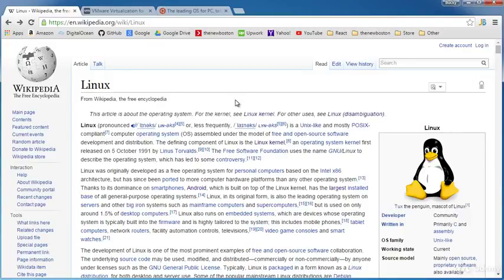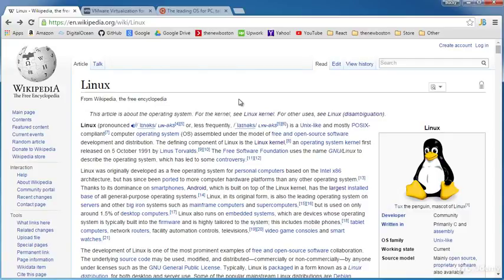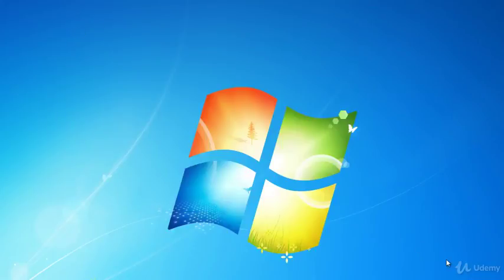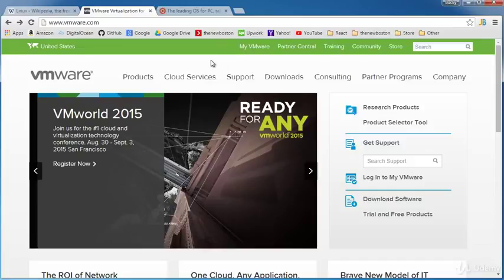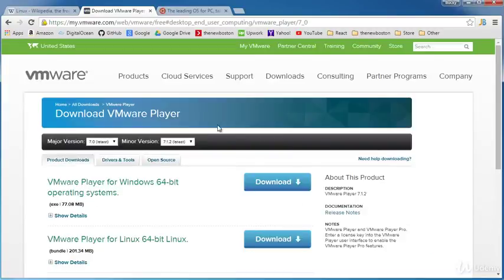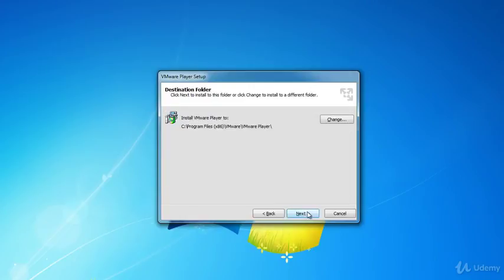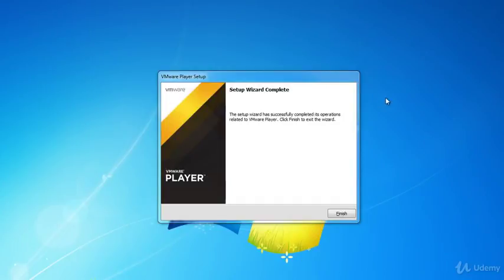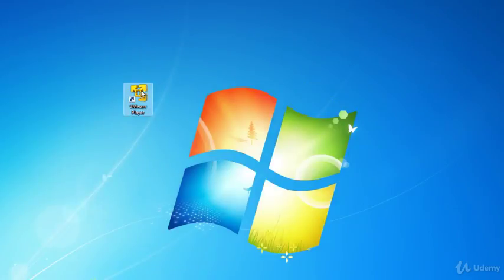okipokiokipoki : Introduction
okipokiokipoki
Learn Linux from basics to advance and be a linux professional